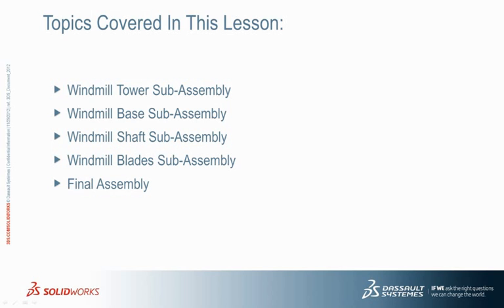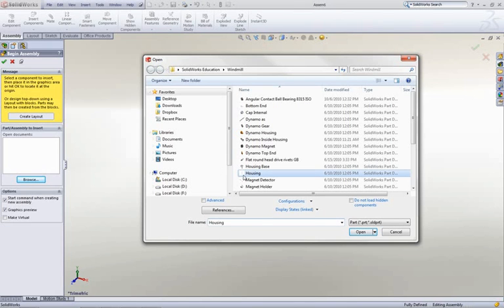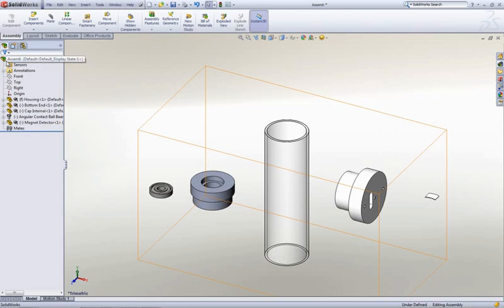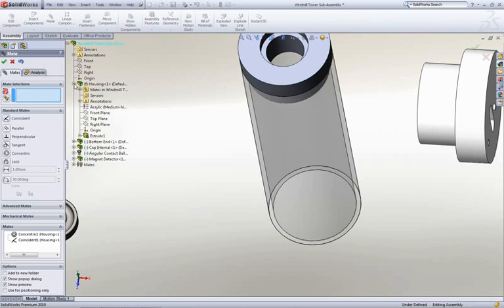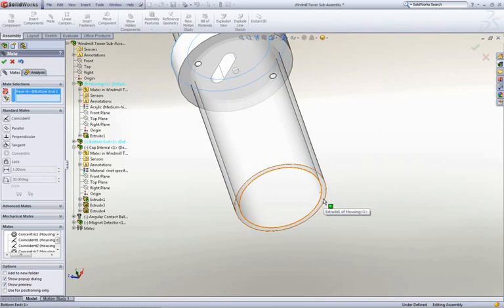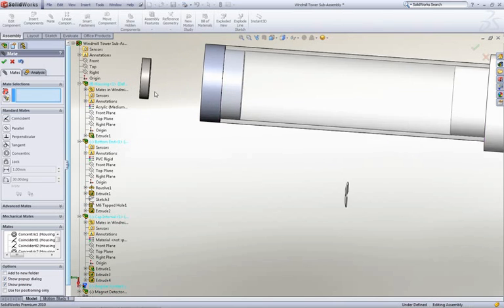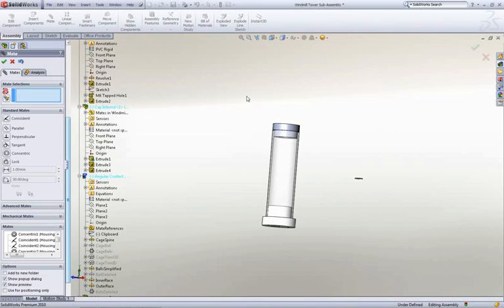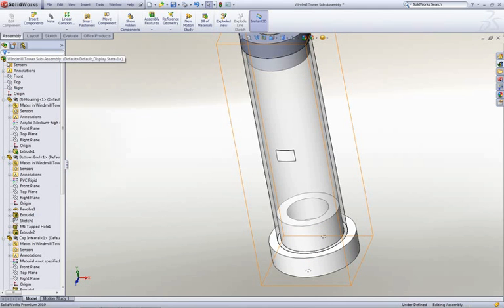Creating the windmill tower assembly